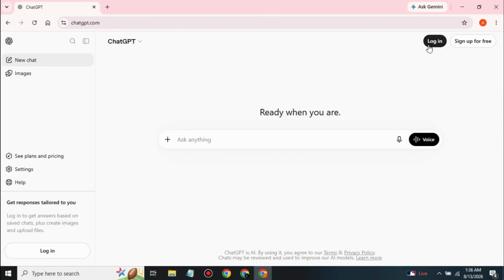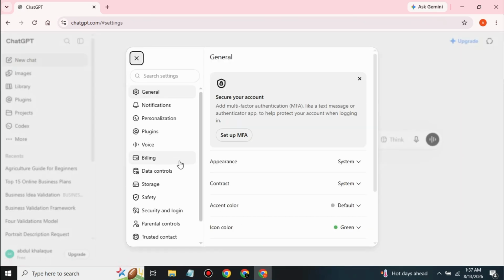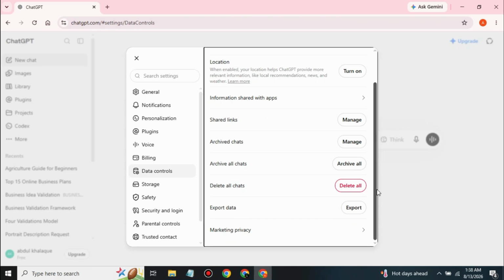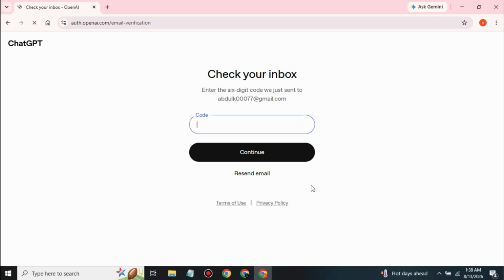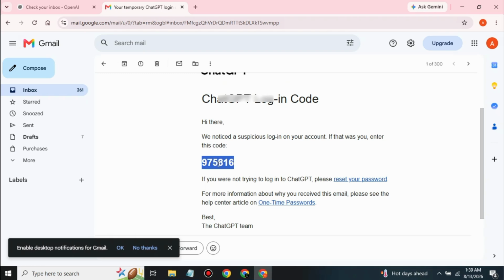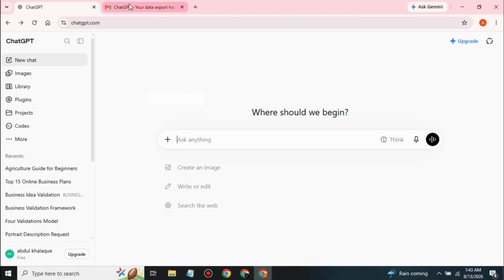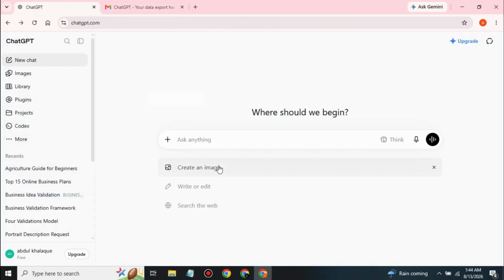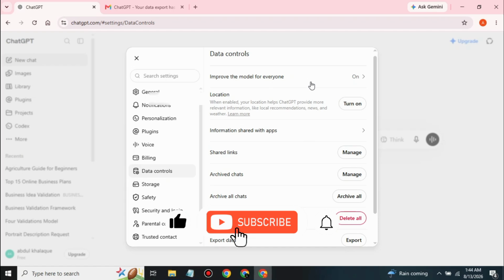How to Export ChatGPT Chats Full Guide 2026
Export ChatGPT chats with this complete two thousand twenty-six guide. In this step-by-step tutorial, you'll learn how to save and export your ChatGPT conversations on Windows, Mac, mobile devices, and the web.

We'll cover how to access ChatGPT's data controls, request an export of your account data, receive the export through the available delivery method, and access your conversation history from the downloaded data. You'll also learn how to save individual conversations manually when you only need a specific chat.

We'll cover practical tips for backing up important writing, research, coding projects, study materials, and other conversations. You'll also learn how to organize exported files, protect your backup, and understand that the exact export process and available options may vary depending on your account and the current ChatGPT interface.

By the end of this tutorial, you'll know how to export and save your ChatGPT chats, keep important conversations backed up, and preserve your AI-assisted work for future reference. If you found this video helpful, don't forget to like, subscribe, and turn on notifications for more ChatGPT tutorials, AI productivity tips, privacy guides, and technology content in two thousand twenty-six.